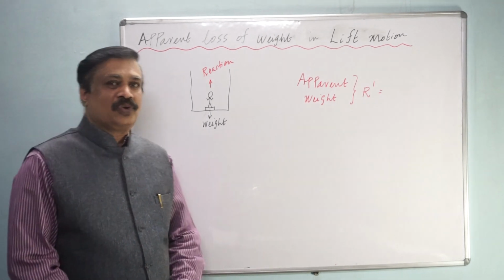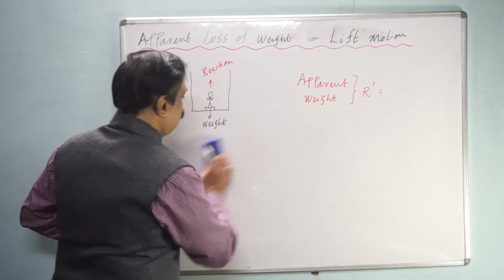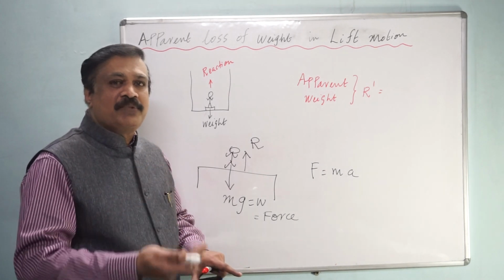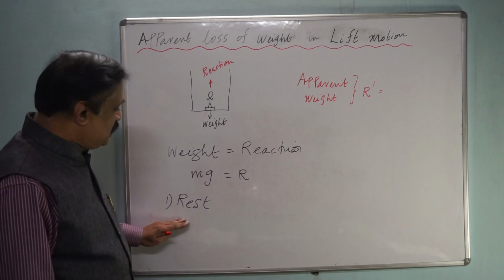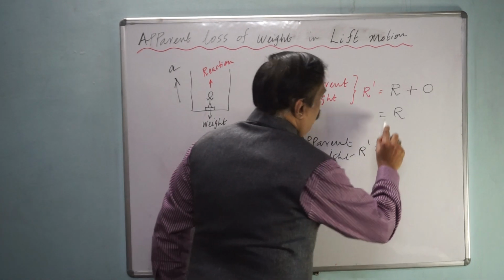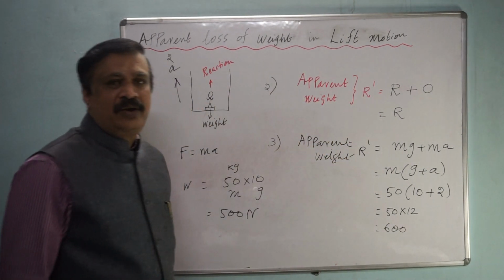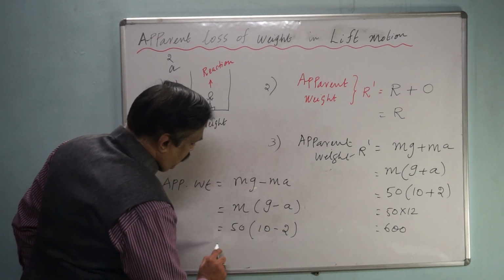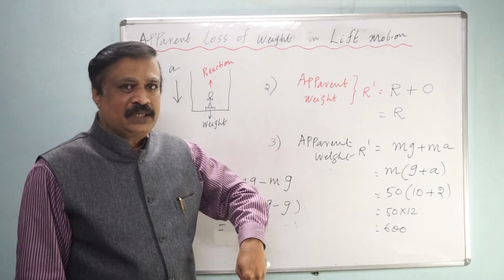Apparent Loss of Weight in Lift Motion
Apparent Loss of Weight in Lift Motion is explained in a very simple way